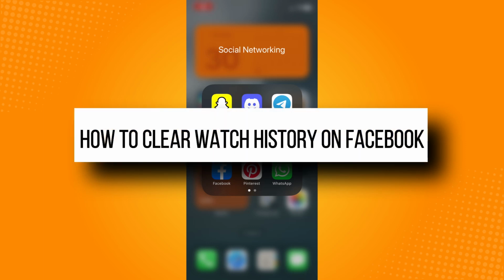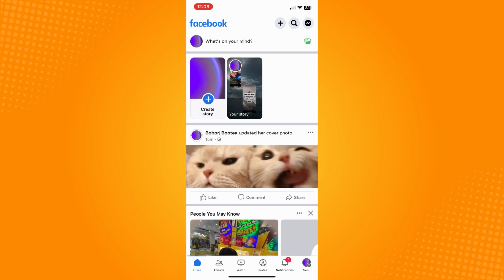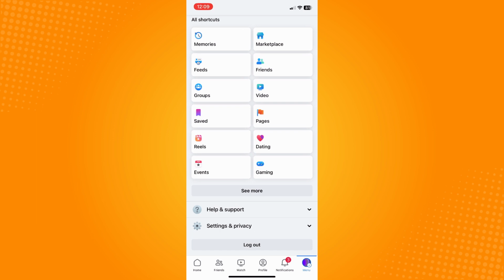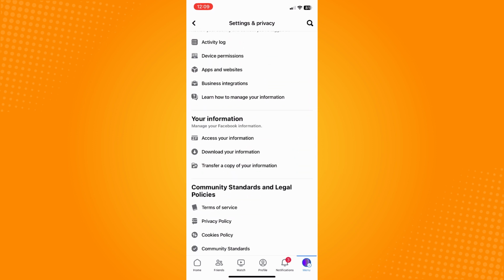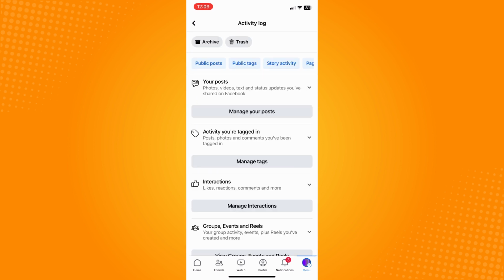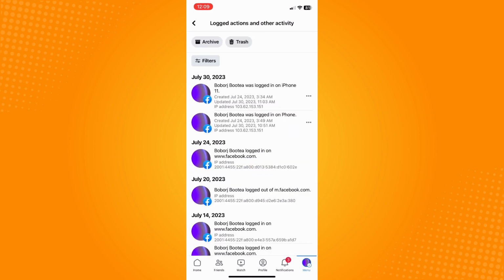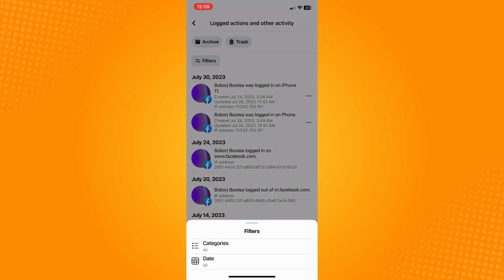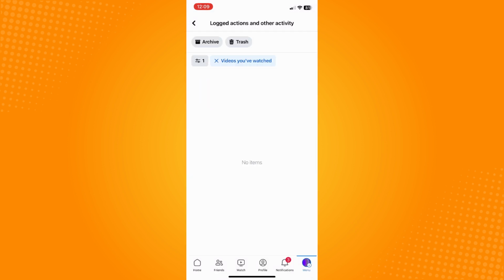How to Clear Watch History on Facebook (2023)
Learn‎‎‏‏‎ ‎How to Clear Watch History on Facebook

In this video I will show you‏‏‎ ‎how to clear watch history on facebook